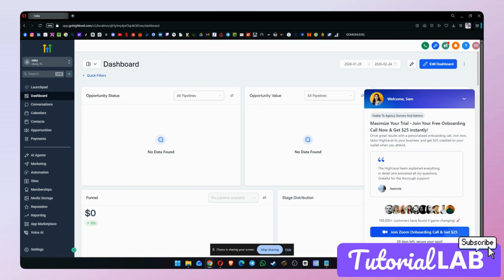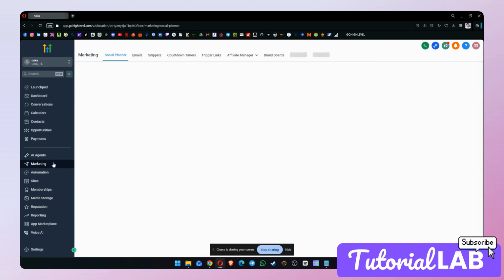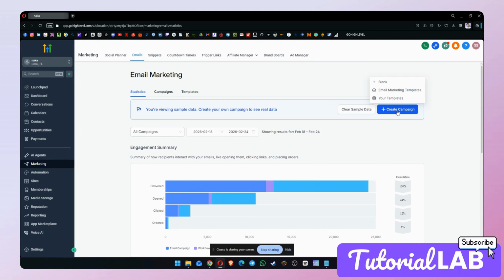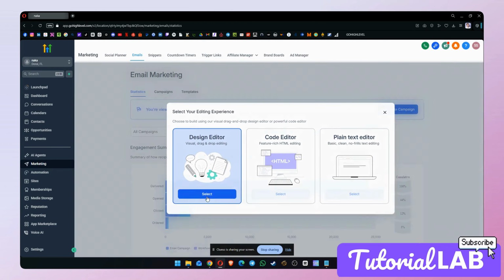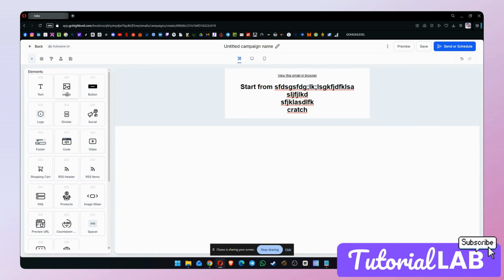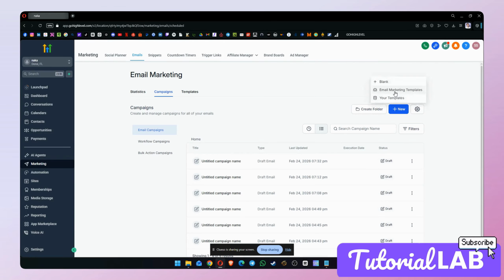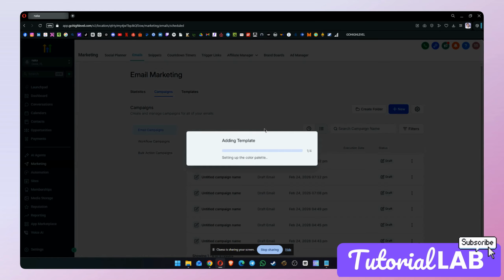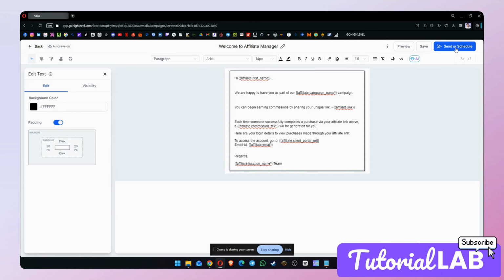How To Setup Email Campaign In Gohighlevel (Step By Step)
How To Setup Email Campaign In Gohighlevel

Want to reach your leads and clients efficiently with a professional email blast? In this guide, “How To Setup Email Campaign In GoHighLevel”, I’ll walk you step by step through creating and sending an email campaign inside GHL. If you’ve been searching for “setup email campaign GoHighLevel” or “GHL email marketing tutorial 2026,” this beginner-friendly explanation will help you get started the right way.

You’ll learn how to build your email using the GHL Email Builder, segment your contact lists, schedule delivery times, and personalize your content with dynamic fields. We’ll also cover testing campaigns before sending, monitoring open and click-through rates, and using automation workflows to follow up with engaged leads.

By the end of this guide, you’ll understand how to set up an email campaign in GoHighLevel, send bulk emails effectively, and track performance to optimize your marketing results.